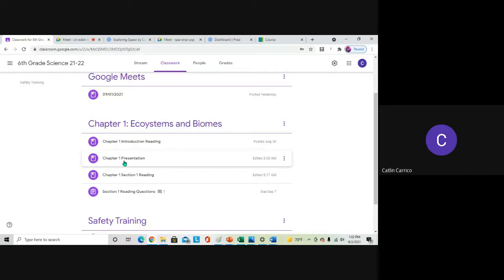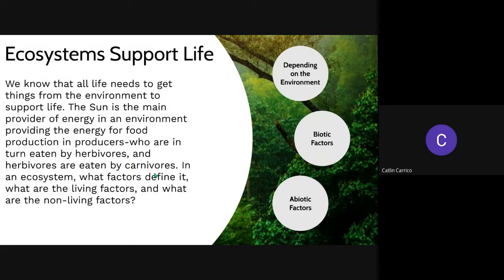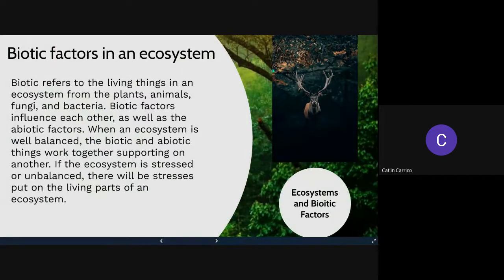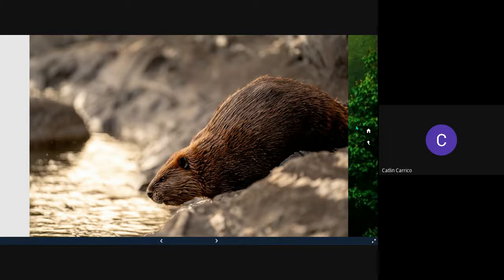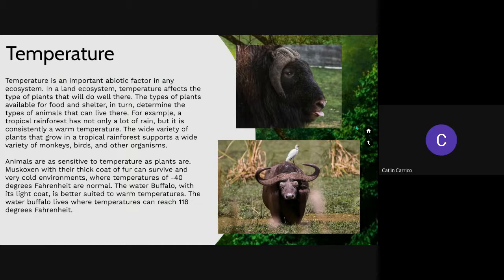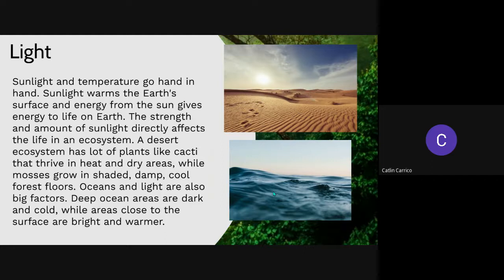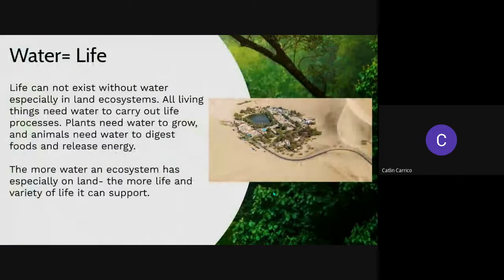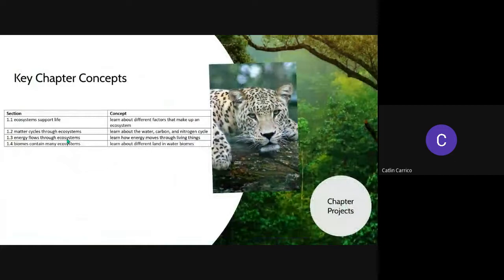6th Grade Science 09/02/21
The original class recording did not save so I rerecorded the video. typos have been fixed in the prezi. this is for section 1.1 of your chapter